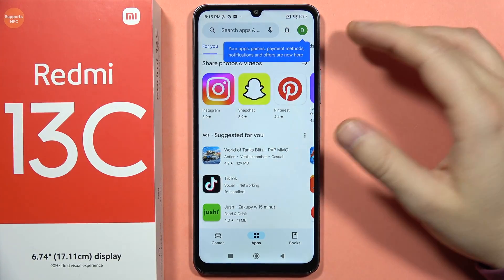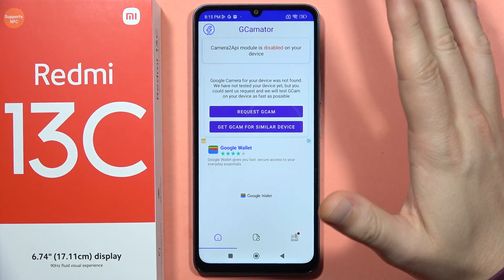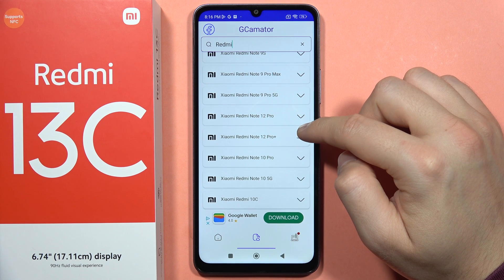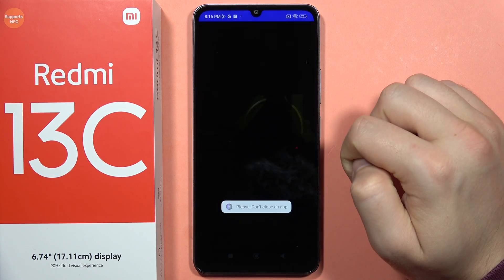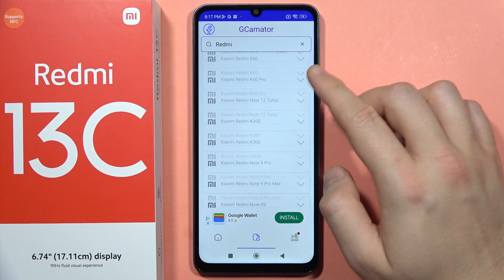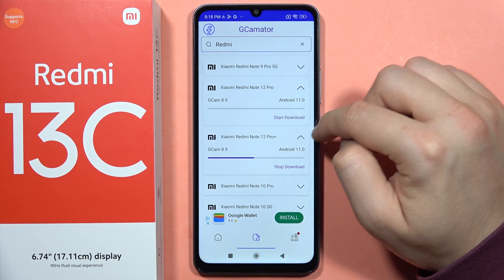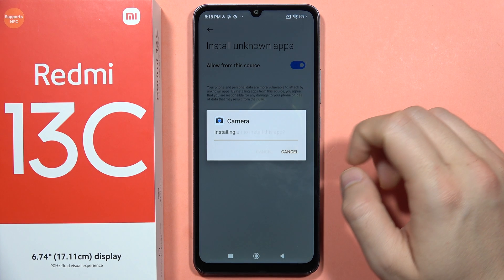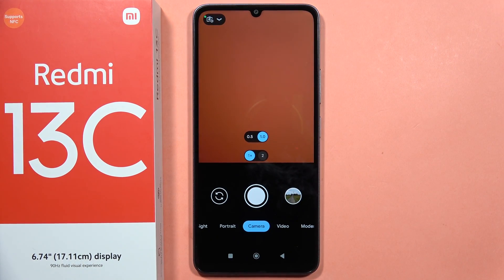Redmi 13C: Install GCam - Download Google Camera on Redmi Phone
Enhance your photography experience on the Redmi 13C with this tutorial video on installing GCam (Google Camera). Follow the step-by-step instructions to download and install the Google Camera app on your Redmi phone, unlocking advanced camera features for improved photo quality. Elevate your photography skills on the Redmi 13C by learning how to easily access and use GCam in this informative tutorial.